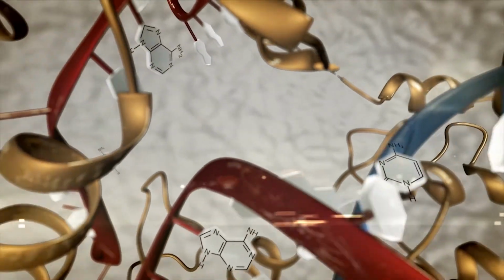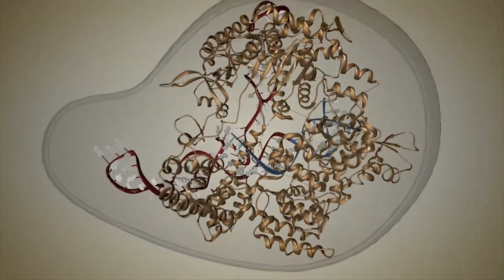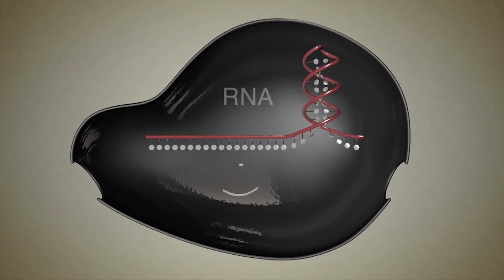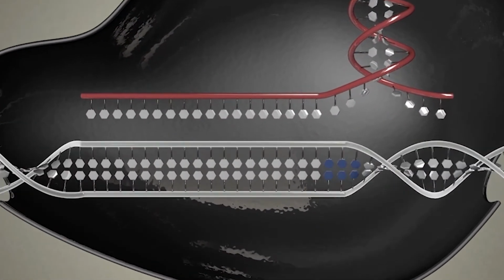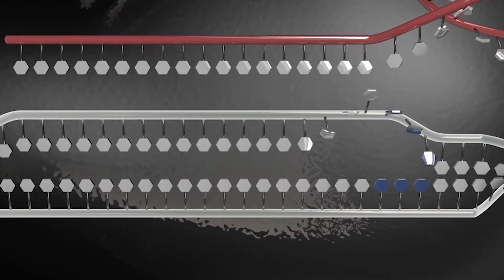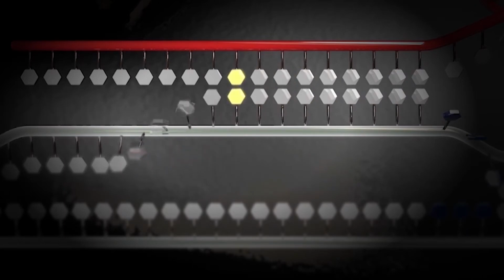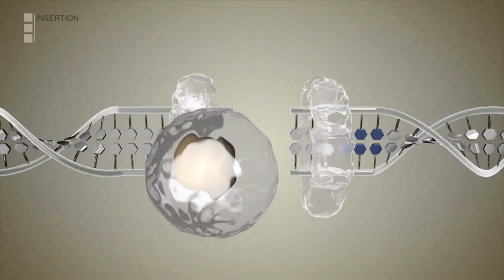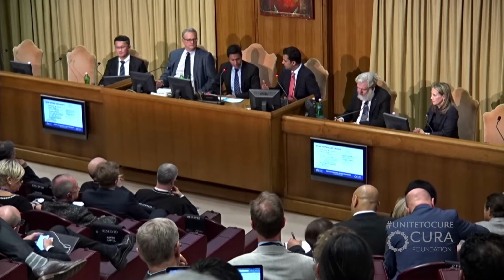Day 2: Gene Editing and CRISPR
Unite to Cure: Fourth International Vatican Conference: Friday, April 27, 2018

Gene Editing and CRISPR

Moderator: Sanjay Gupta, MD
1. Katrine S. Bosley, President and Chief Executive Officer, Editas Medicine
2. George M. Church, PhD, Professor of Genetics, Harvard Medical School, Professor of Health Sciences and Technology, Harvard University and Massachusetts Institute of Technology
3. Samarth Kulkarni, PhD, PhD, Chief Executive Officer, CRISPR Therapeutics John Leonard, MD, President and Chief Executive Officer, Intellia Therapeutics
4. Duanqing Pei, PhD, Professor and Director General, Guangzhou Institutes of Biomedicine and Health, Chinese Academy of Sciences